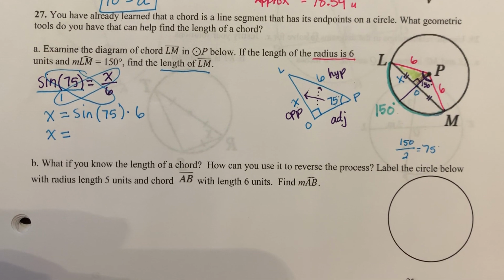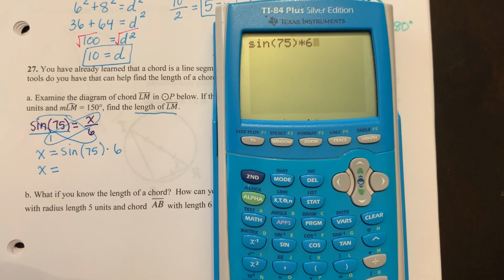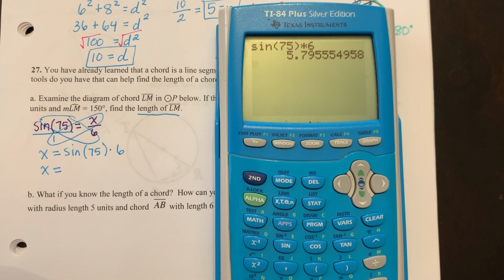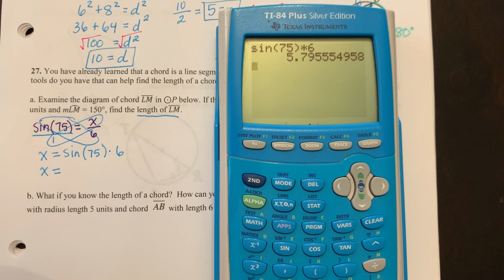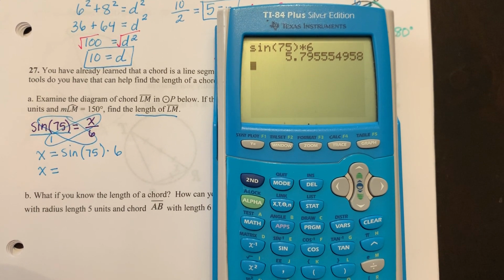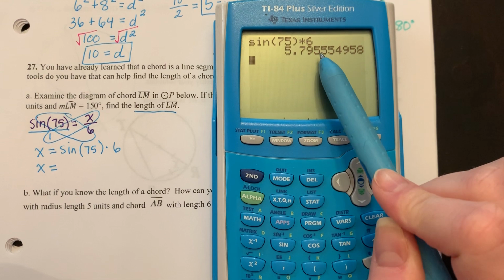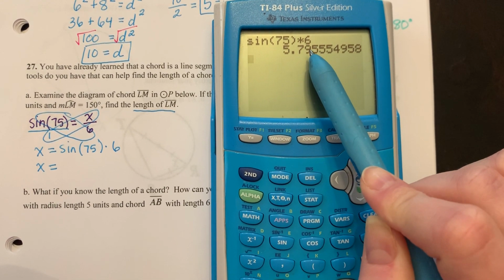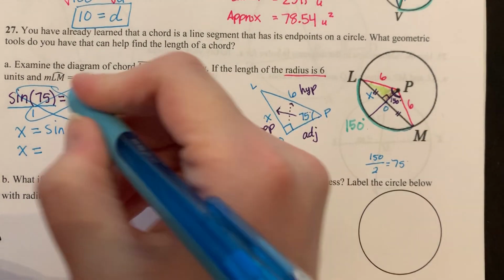Day 04 (Part 1) Geometry: Chords, Angles, and Segments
For geometry students at EAHS